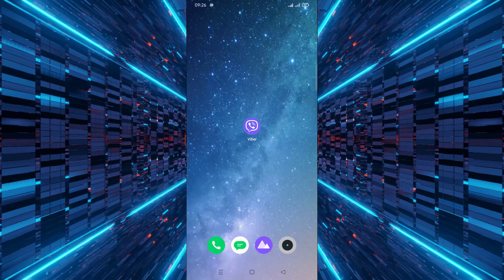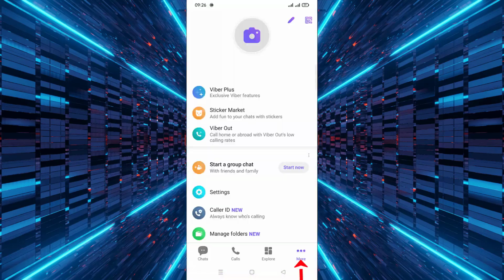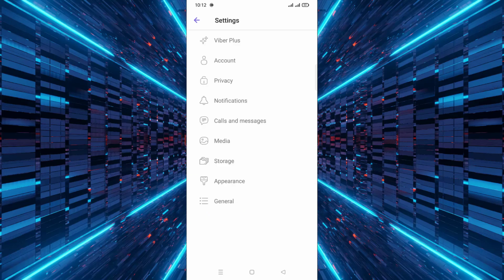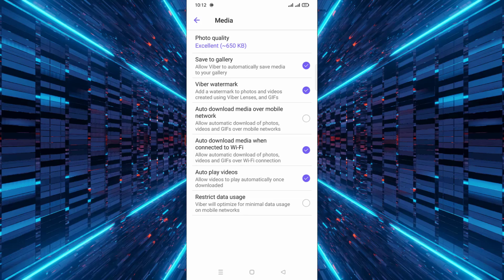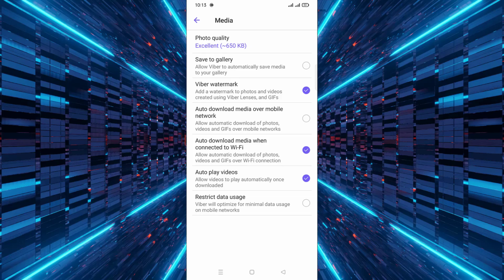How to Stop Viber Saving Media to Gallery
Learn how to stop Viber from automatically saving media to your phone gallery. 📱

Prevent unwanted photos and videos from cluttering your gallery. 🖼️

Manage your storage space easily by controlling Viber media settings. 💾

This tutorial covers disabling save to gallery in Viber on Android and iPhone. 📲

Keep your phone organized and only save the media you really want. 🧹

Optimize your device performance by stopping automatic media downloads in Viber. ⚡

Stay updated with more tips on Viber, mobile apps, and phone settings. 🔧